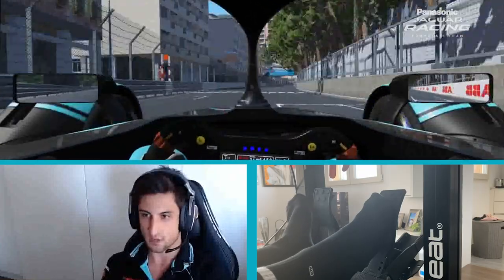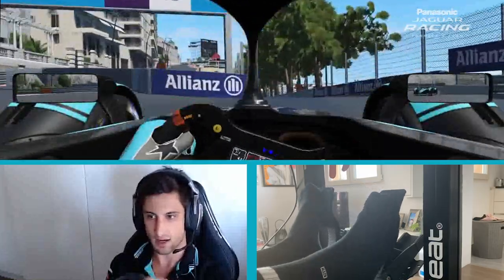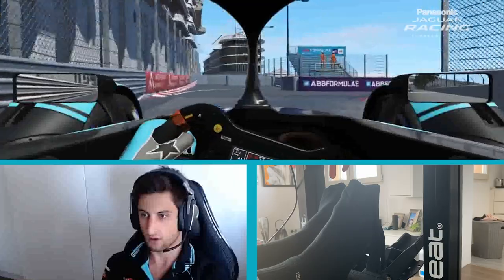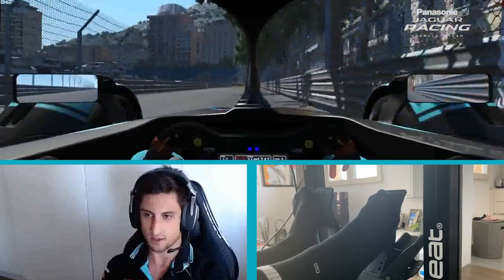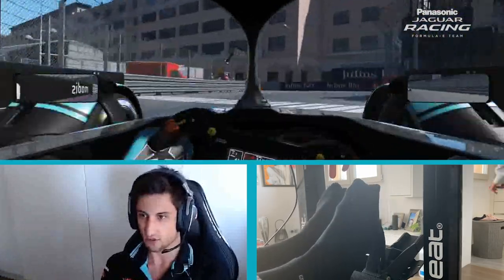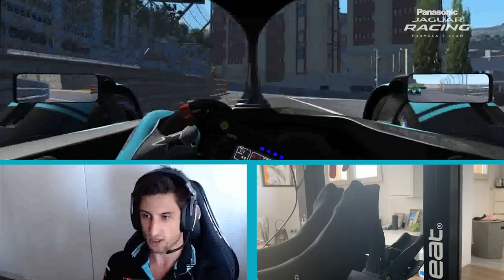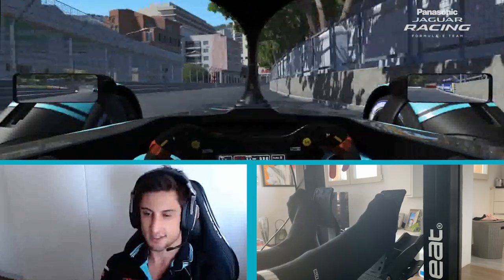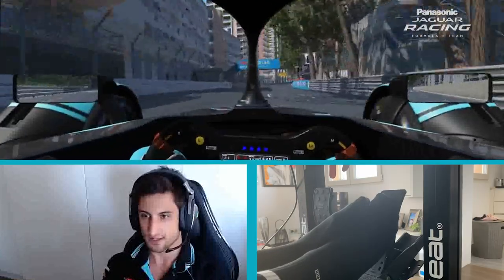Panasonic Jaguar Racing | Race at Home – Mitch Evans Monaco Lap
Home race advantage for Mitch Evans? Jump on board for a virtual lap of this weekend’s ABB FIA Formula E Race At Home Challenge track in Monaco.